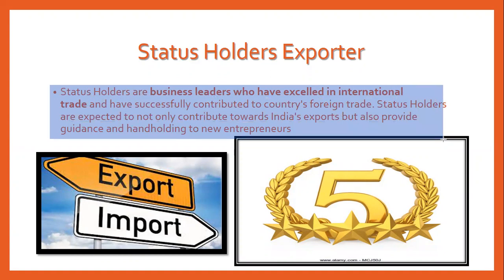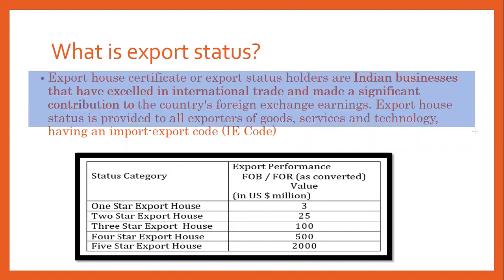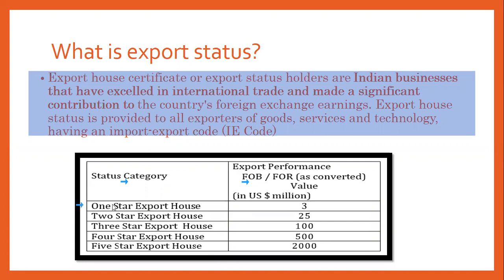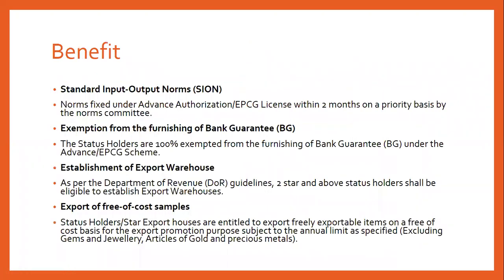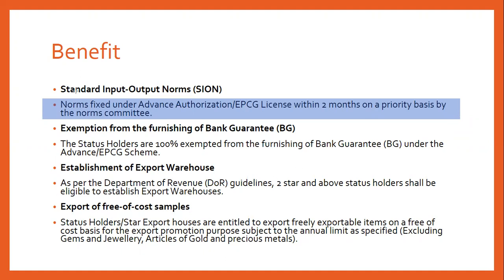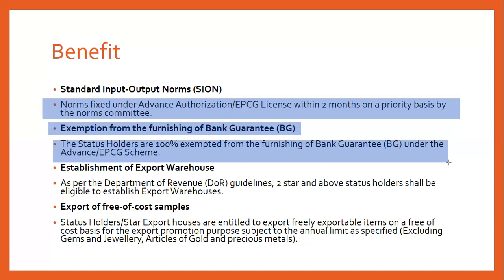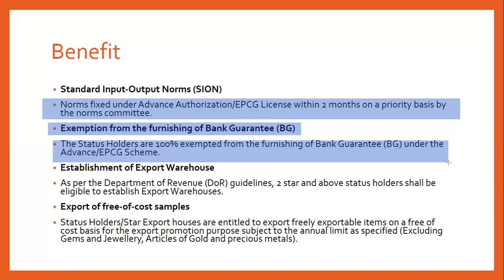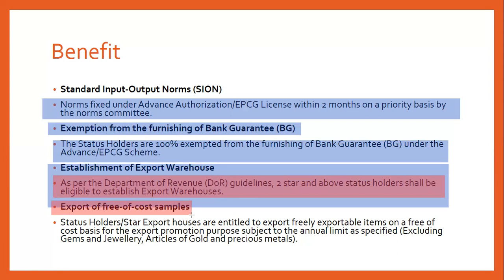What is Status Holder Exporter and benefit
STATUS HOLD STAR EXPORTER
what is a status holder in export
what is a star exporter
what is the eligibility of export star holder
what is the status holder benefits